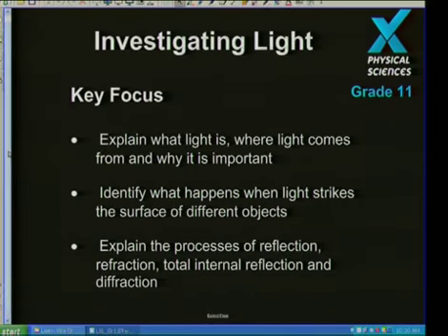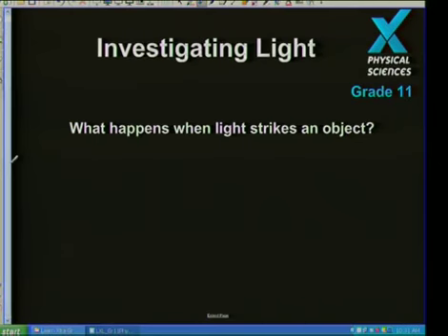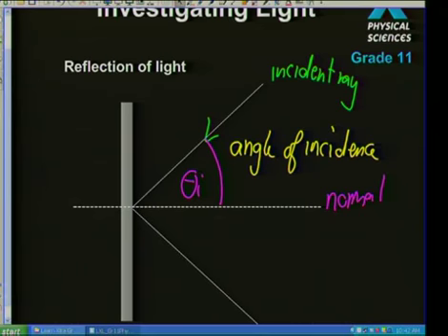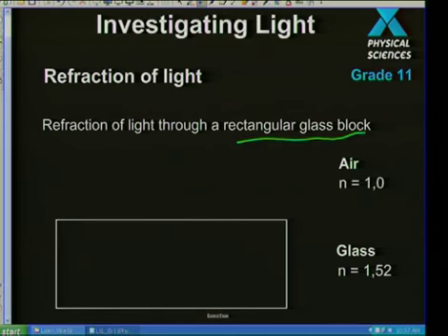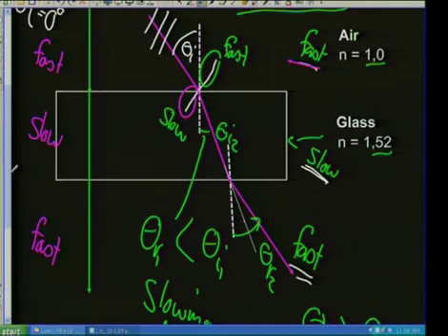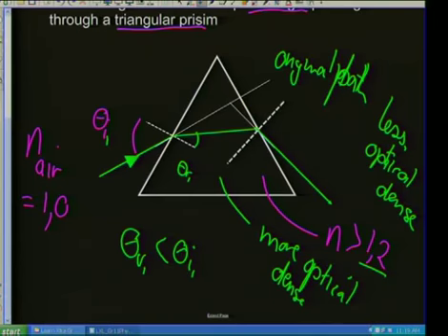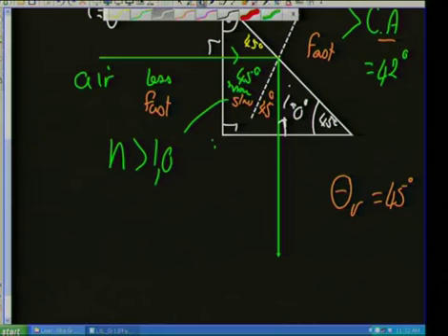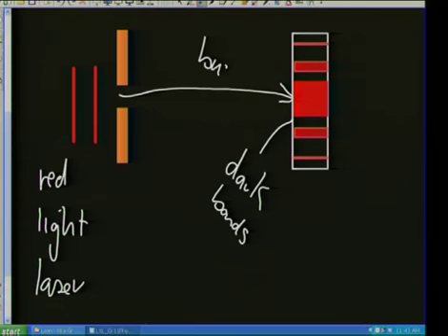Investigating Light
Natural Sciences.